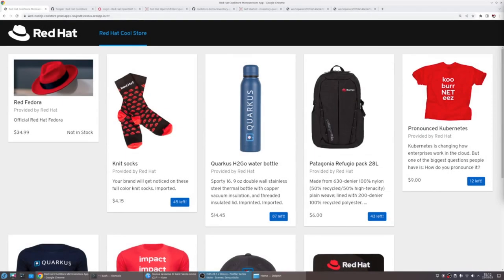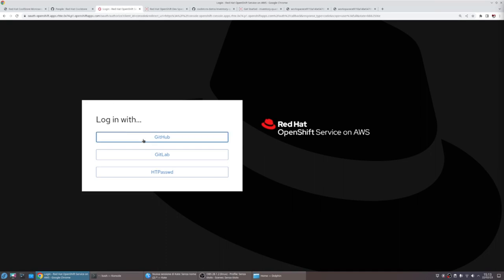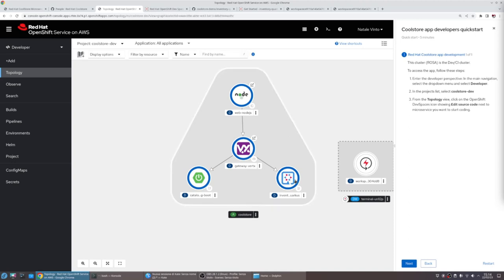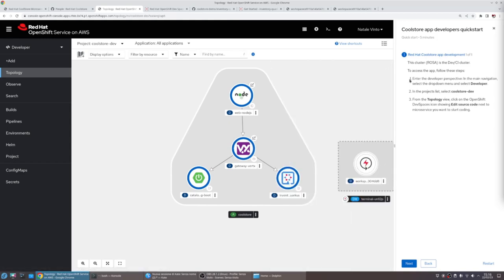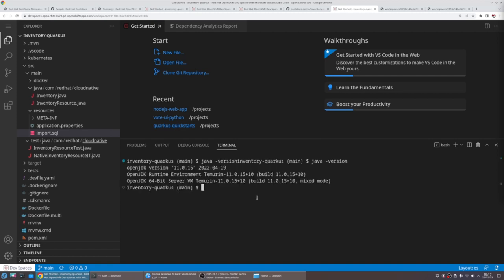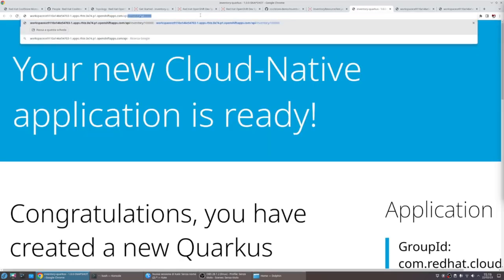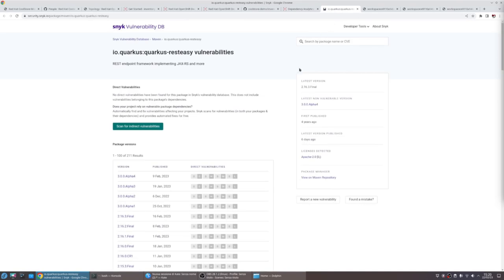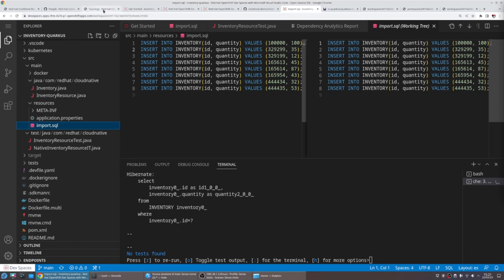Application code changes, build, & vulnerability scans with Red Hat OpenShift Service on AWS (ROSA)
Red Hat DevOps platform demo. An issue is identified in the Red Hat Cool Stuff Store. Developers kick off changes in the outler loop of development and kick off the automated process for updates. Try it yourself on Red Hat OpenShift for AWS: